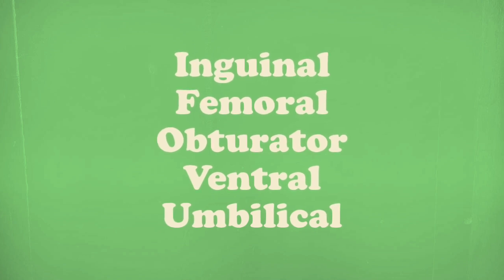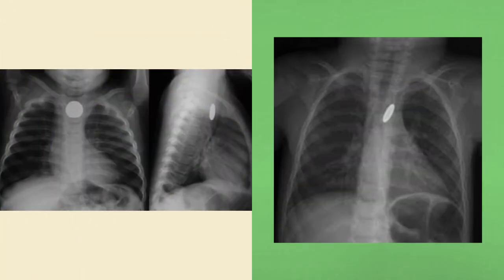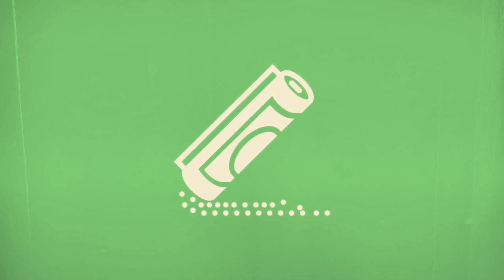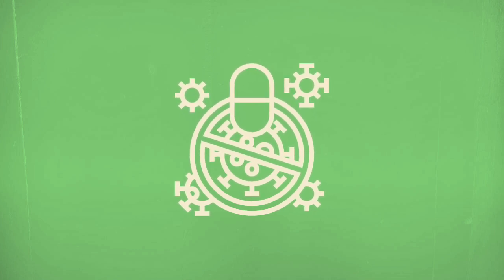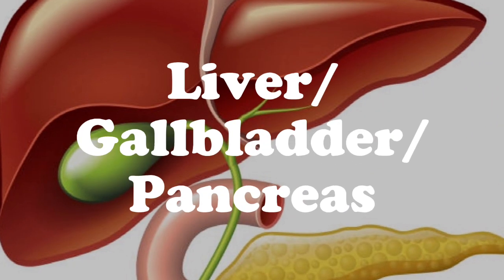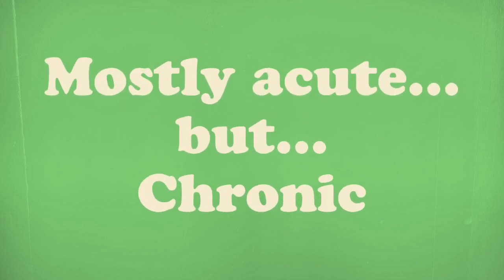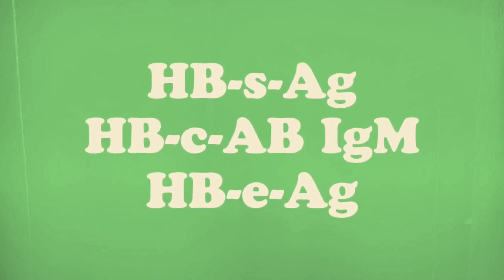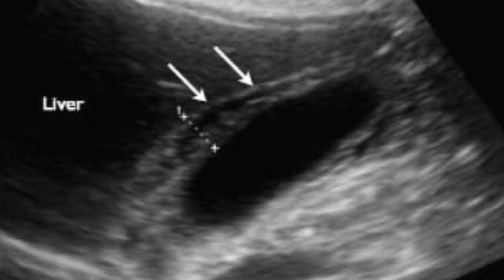GI Review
A short video done by Dr. James Herrington D.O. reviewing key topics regarding the GI system.